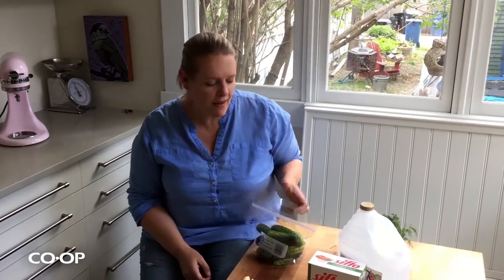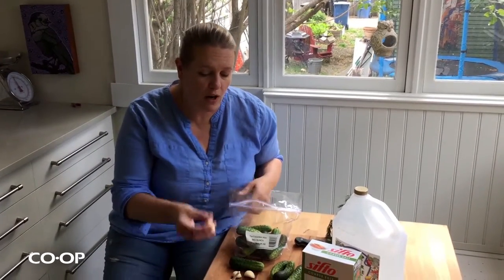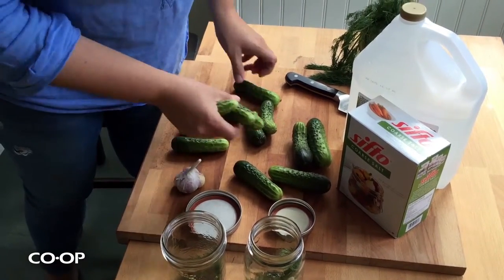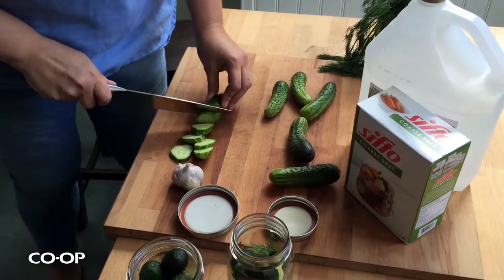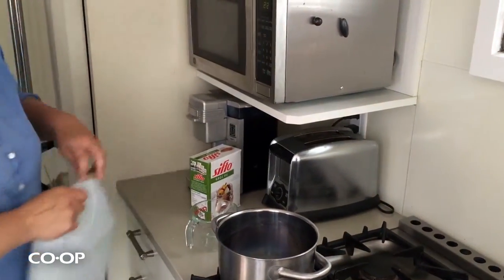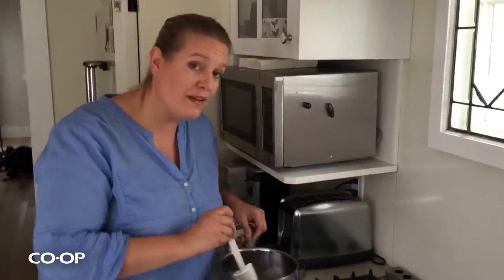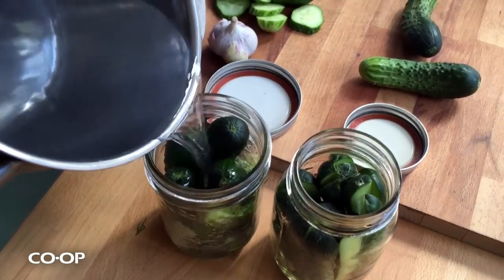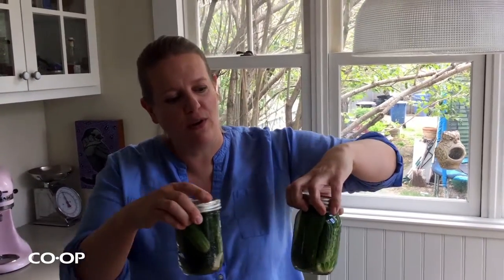Dill Pickles with Julie Van Rosendaal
Calgary's favourite cook Julie Van Rosendaal shows you how to keep those fresh vegetables for just a bit longer and add some delicious flavour at the same time!